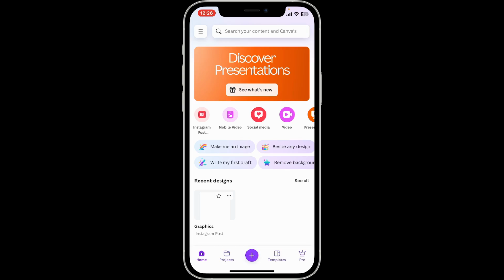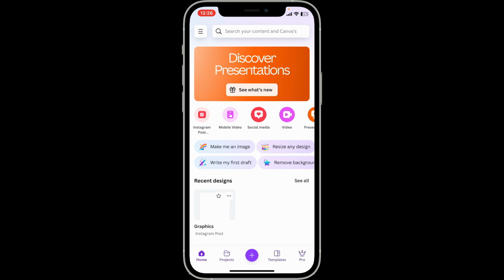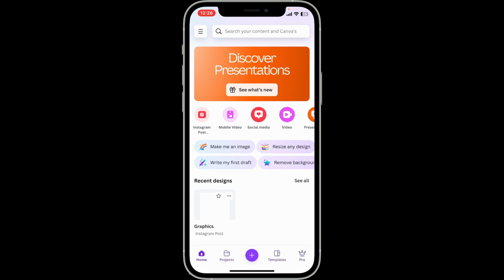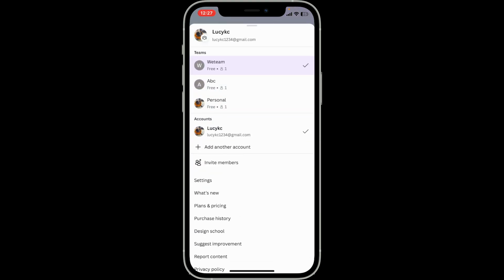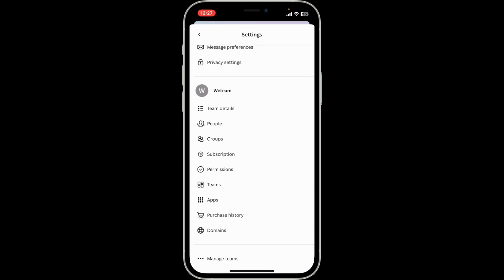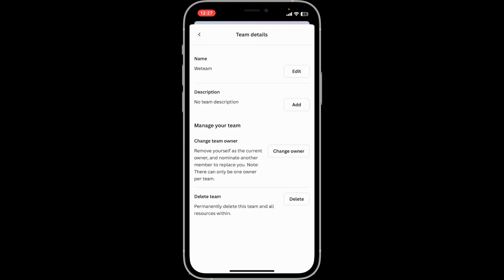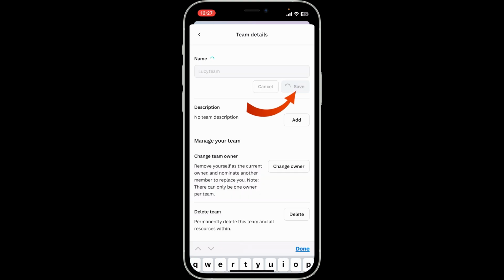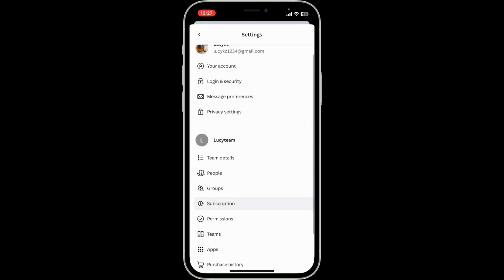How to Change Team Name in Canva 2025?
Need to update your team name in Canva? This step-by-step tutorial will show you how to change your team name in just a few clicks! Perfect for rebranding, correcting typos, or giving your team a fresh identity.